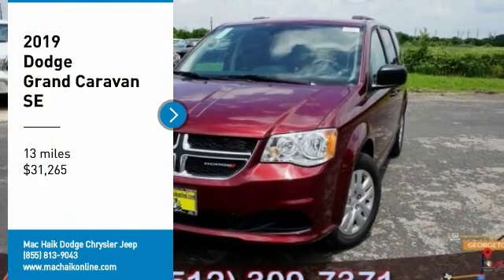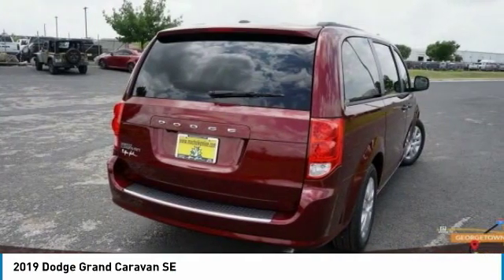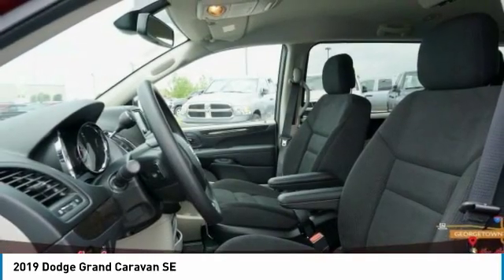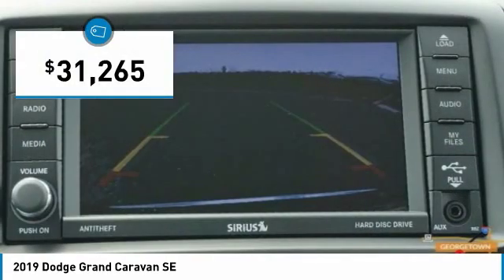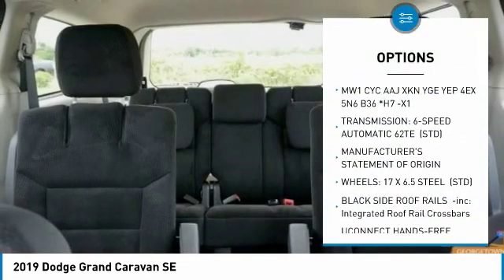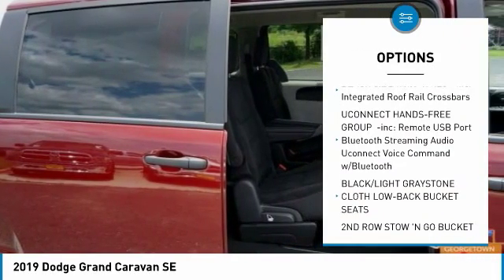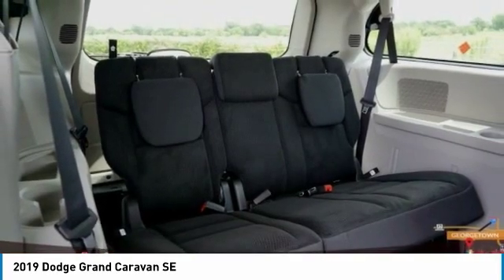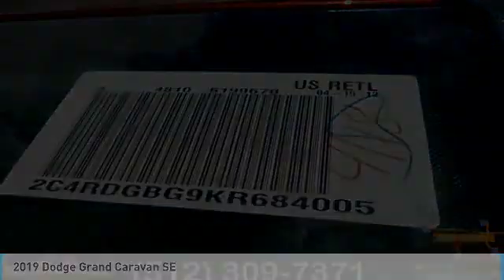2019 Dodge Grand Caravan Austin KR684005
2019 Dodge Grand Caravan SE

Looking for the right mini-van, passenger? Today could be your lucky day. this 2019 Dodge Grand Caravan could be yours.